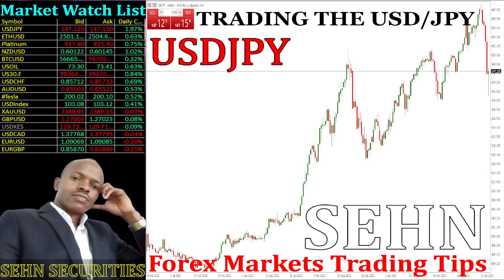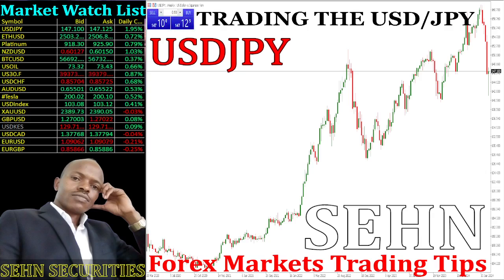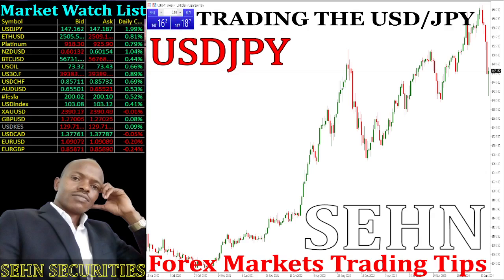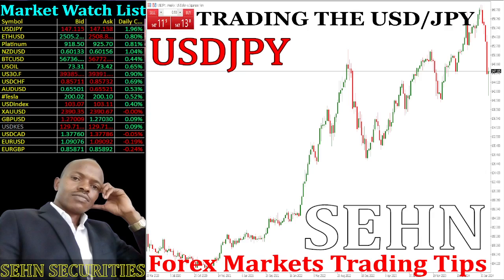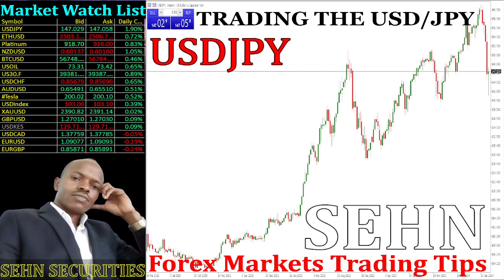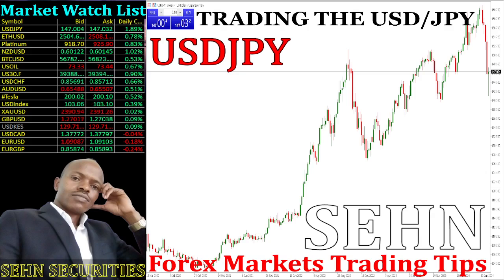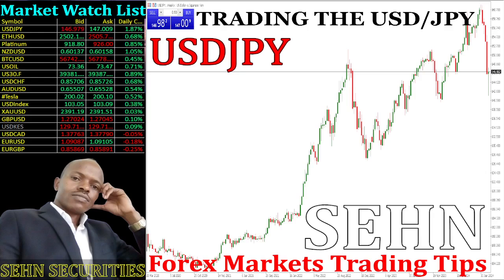Trading the USD/JPY Currency Pair in Forex Markets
This video details on trading the USDJPY Currency pair